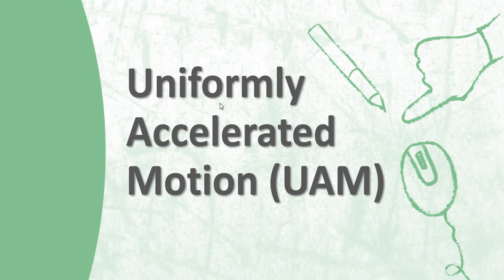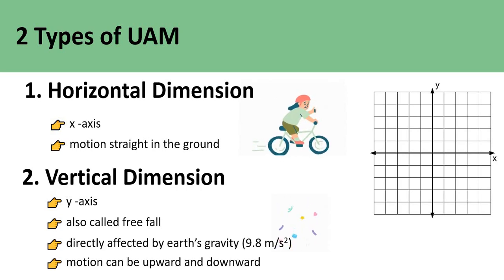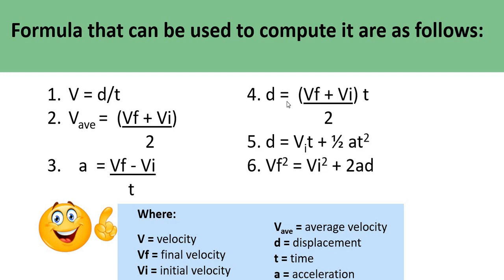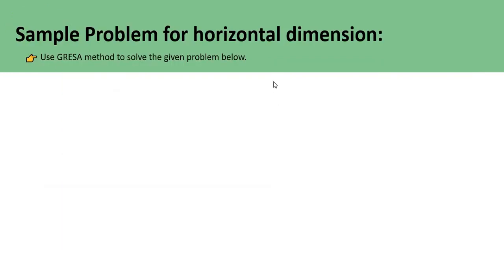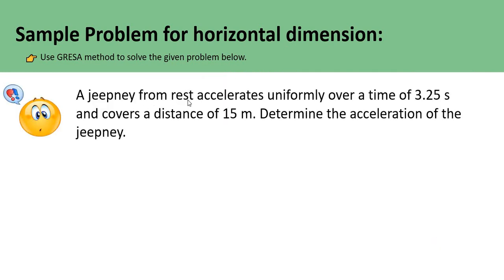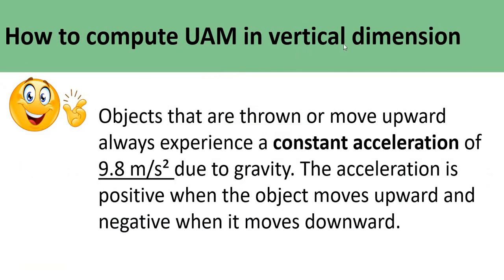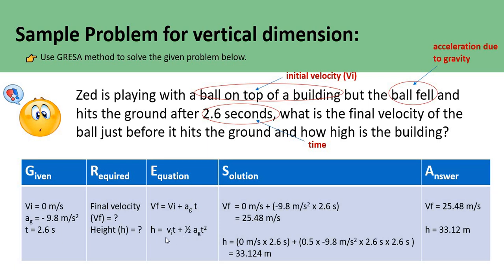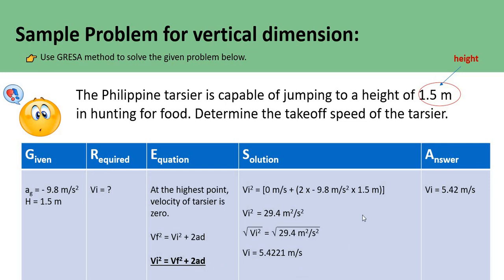Uniformly Accelerated Motion (UAM)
This video was created with the intention of assisting Grade 9 learners in understanding the concept of UAM. Through a combination of visual aids, explanations, and examples, this video aims to simplify the complex topic of UAM and make it more accessible to students. This educational video hopes to enhance the understanding and knowledge of Grade 9 learners about this topic.